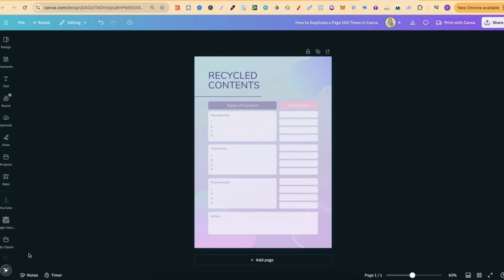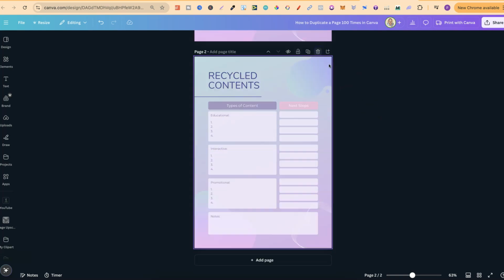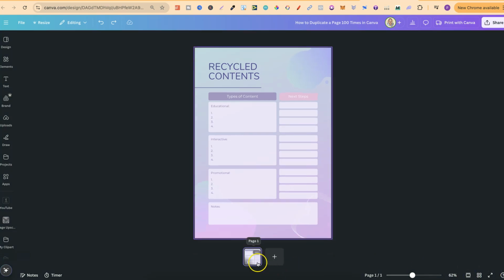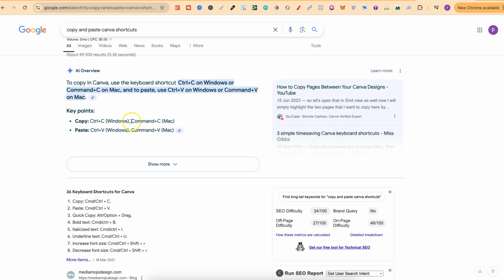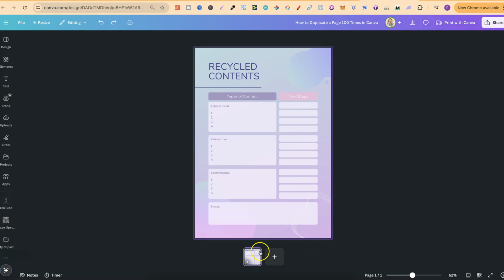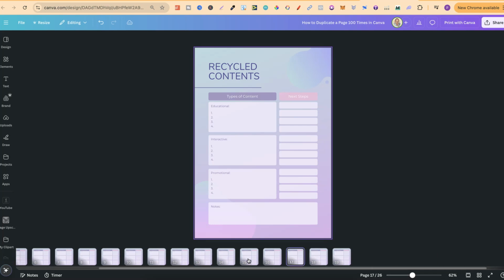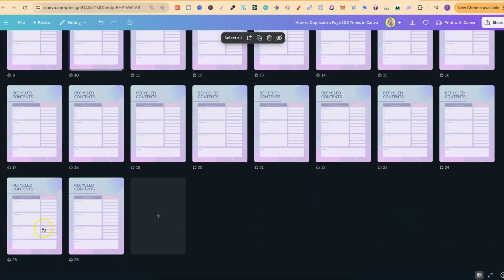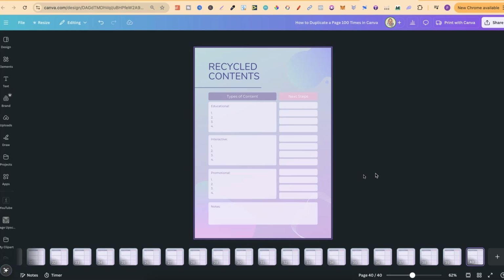How to Duplicate a Page 100 Times in Canva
This quick and easy tutorial will guide you through duplicating pages in Canva, perfect for creating consistent layouts for multi-page designs like eBooks, presentations, or planners. Canva’s tools make it simple to manage and duplicate pages efficiently!

In this video, you’ll discover:
✅ How to duplicate a page 100 times in Canva. (step-by-step)